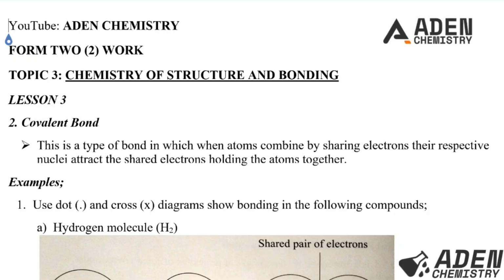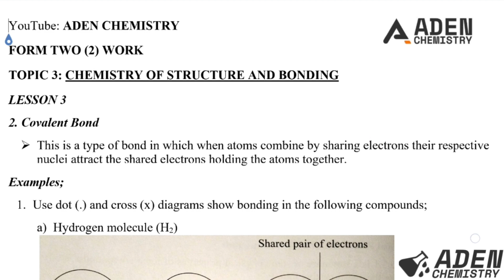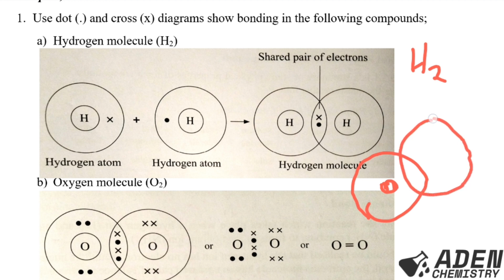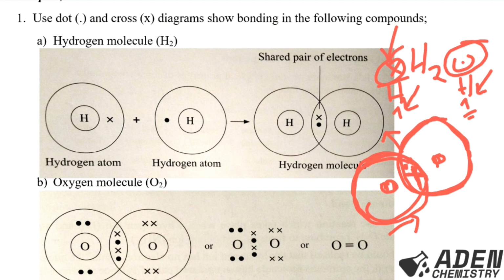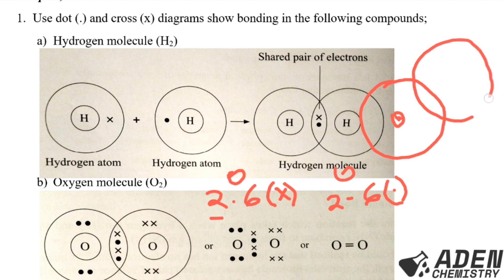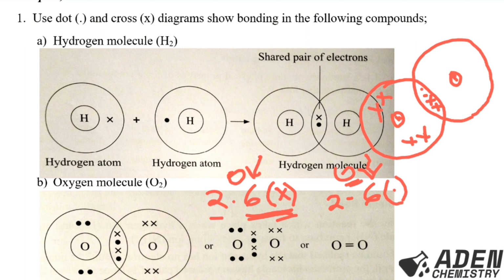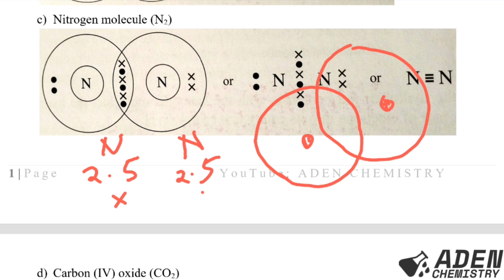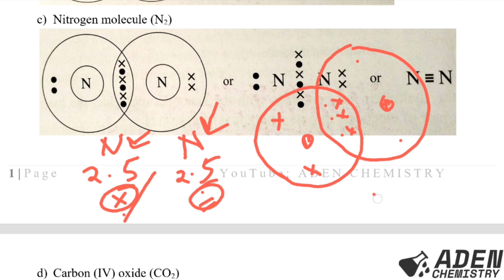FORM 2: TOPIC 3: STRUCTURE AND BONDING: LESSON 3 (Covalent bonding)